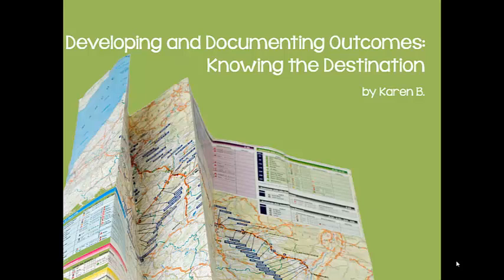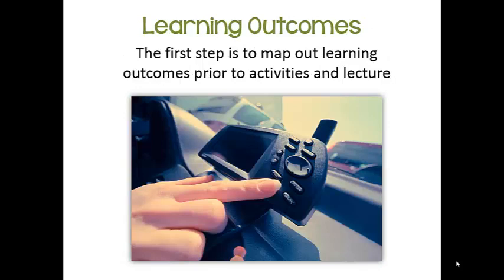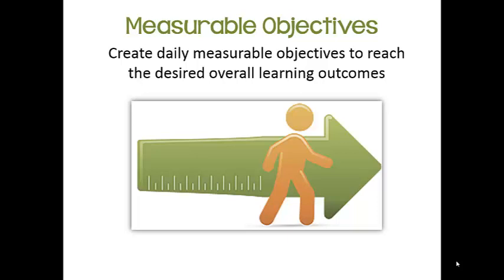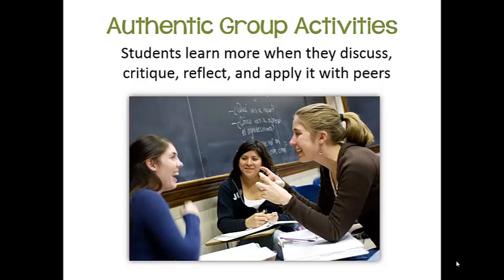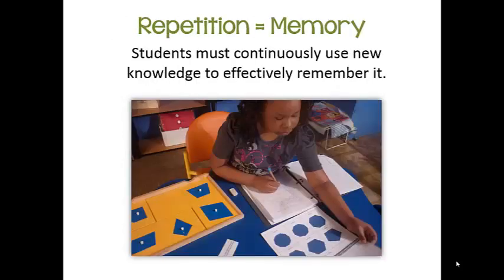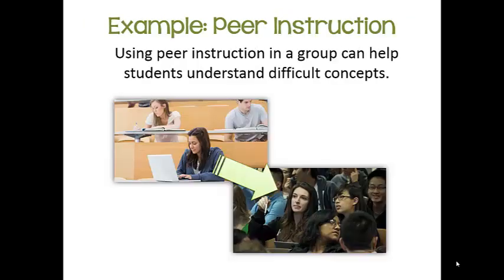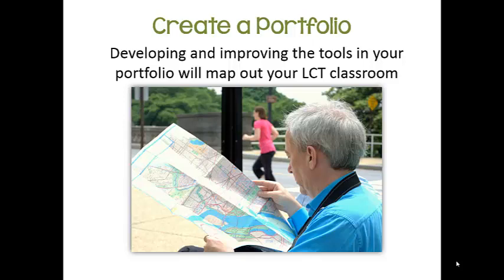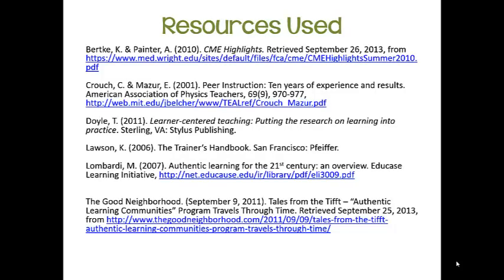Learning Outcomes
Information from this presentation was developed during the class Educational Leadership 7200 "Analysis of Teaching" at Wright State University using Terry Doyle's text, Learner-Centered Teaching: Putting the Research on Learning into Practice.

It will navigate the importance of creating a road map for the classroom including the importance of learner outcomes, using appropriate teaching mechanisms, and creating a teaching portfolio.